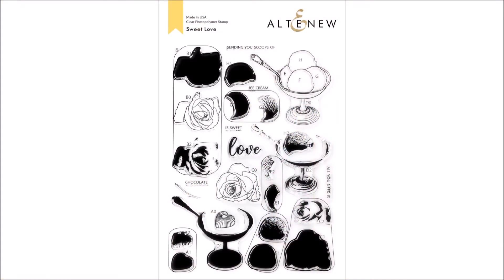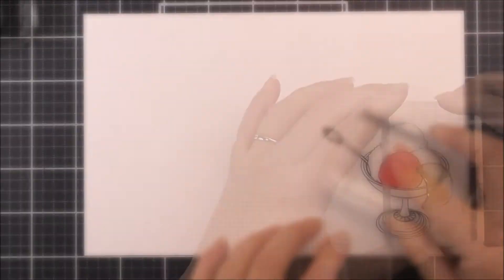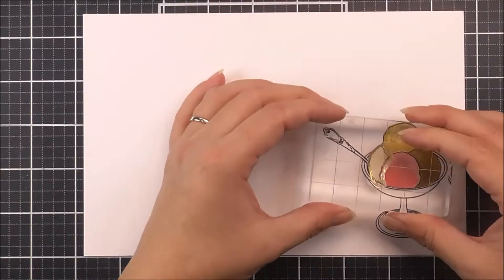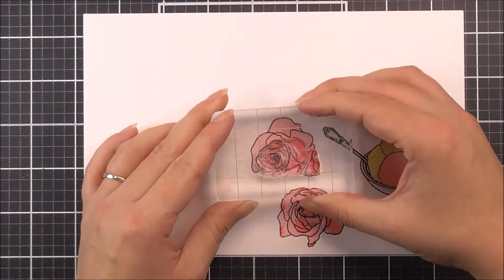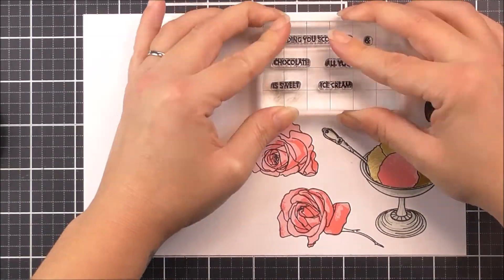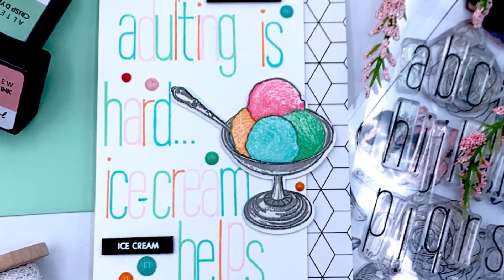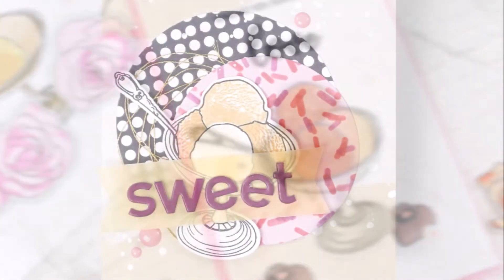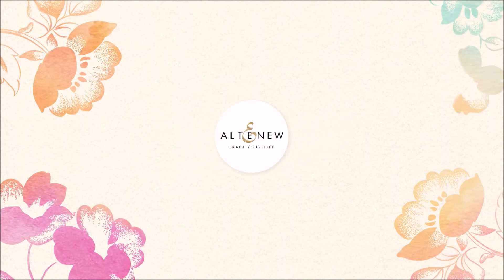The Ultimate Flowers and Ice Cream Combo Layering Stamp Set!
Flowers AND ice cream? Oh my! Add Sweet Love Stamp Set to your stamping collection now

Add mouth-watering treats to your paper crafted projects with this delicious stamp set. The set contains a realistic-looking bowl with 4 scoops of ice cream, a mini heart-shaped chocolate, and 2 roses that you can place beside the ice cream bowl to complete your image with a floral twist. Each ice cream scoop has two layers, the roses have three layers each, and the chocolate has three layers. The outlines of the images are fully detailed, so you have the option to color them in with your favorite coloring mediums instead of stamping the layers. Use this set to cheer up a friend, send love to a family member, celebrate your significant other, or pair it with a sweet gift. We can't wait to see how you use this set!